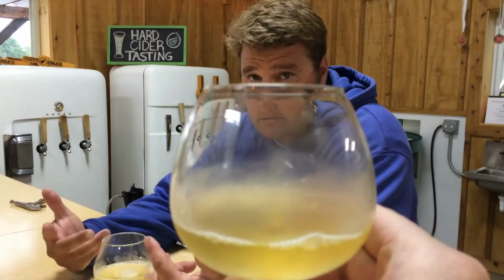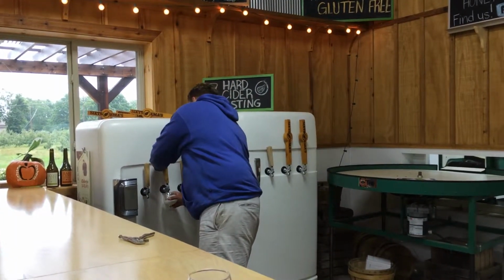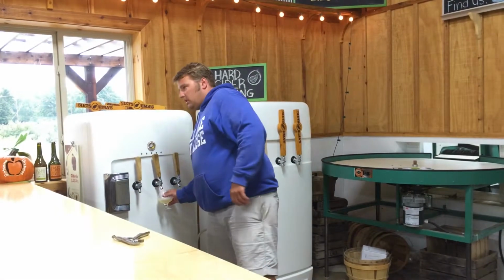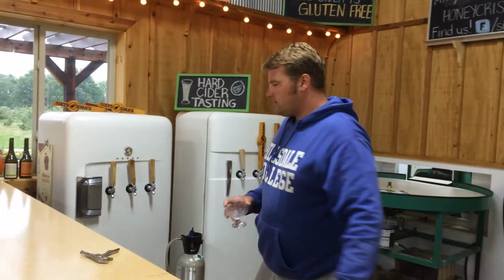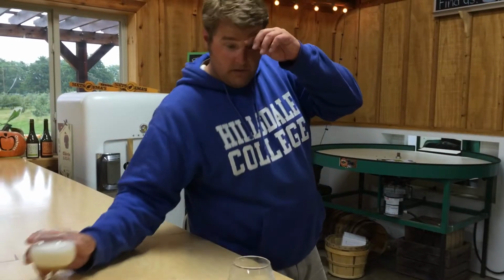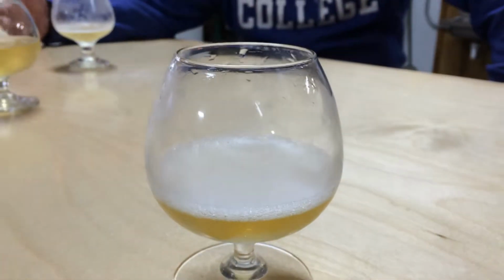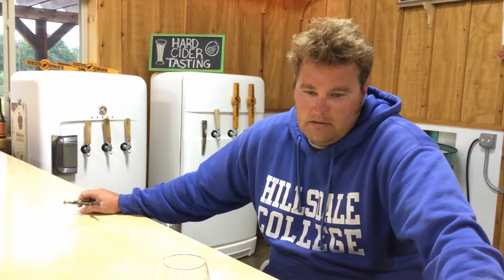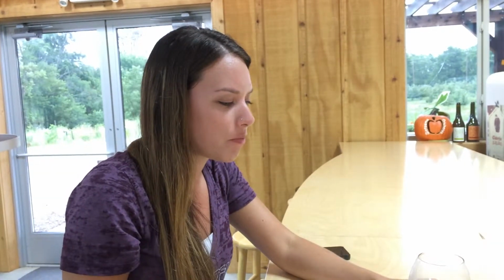Summer Craft Beer Fest 2014 - Sampling Sietsema Ciders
Johnnie Walker from WGRD and Lauren Bazan from WFGR stopped by Sietsema Ciders to taste the amazing ciders they're bringing out to our Summer Craft Beer Fest on July 19, 2014 at John Ball Park.

Come out to Summer Craft Beer Fest on the 19th, and sample some ciders, lots of craft brews, and more!